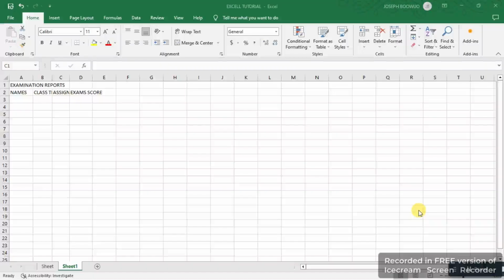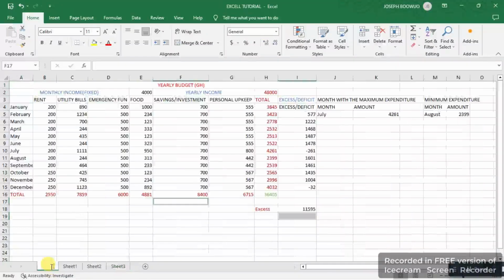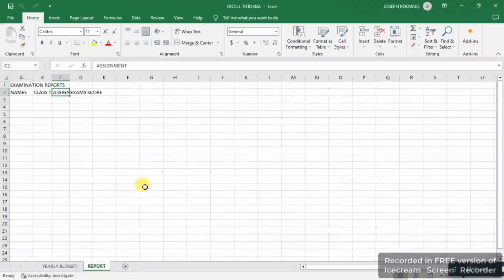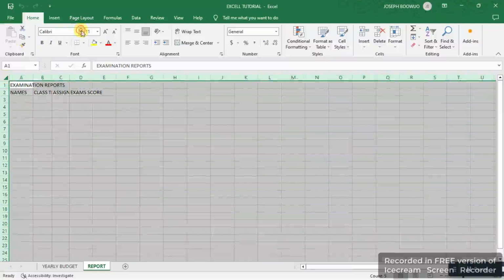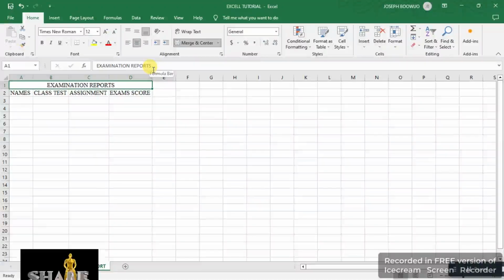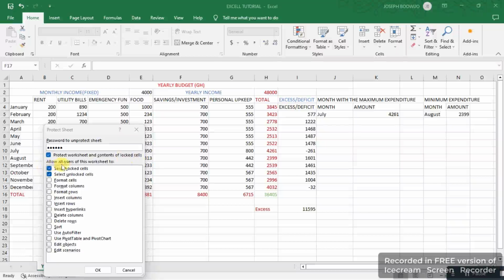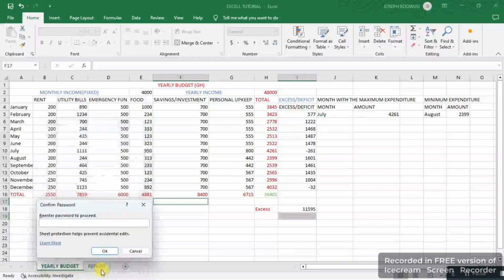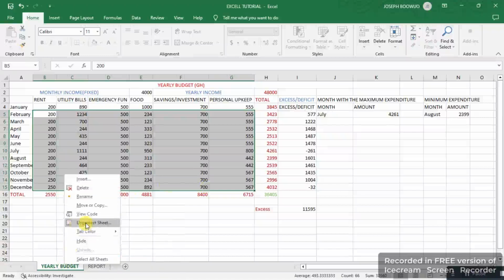How To Rename& Protect A Worksheet In Microsoft Excel/ Beginners Guide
"Unlock the power of Microsoft Excel with this quick and easy tutorial! Learn how to rename and protect your worksheets like a pro. Perfect for beginners looking to boost their Excel skills. Watch now and take control of your spreadsheets!"